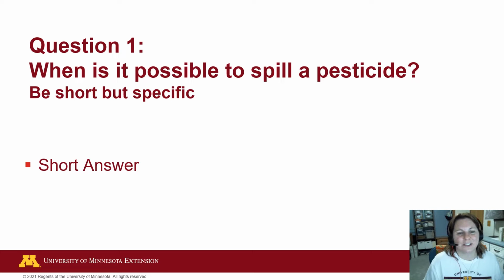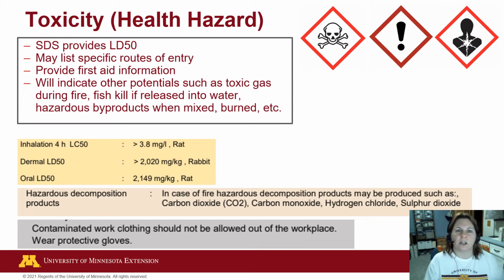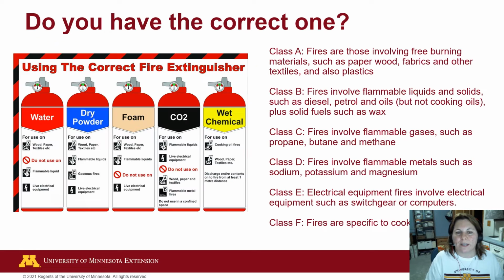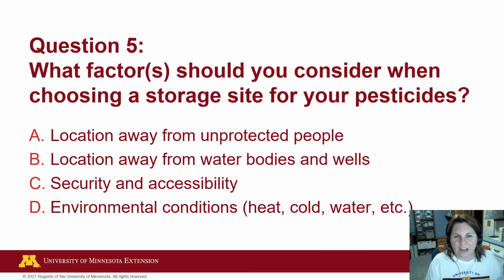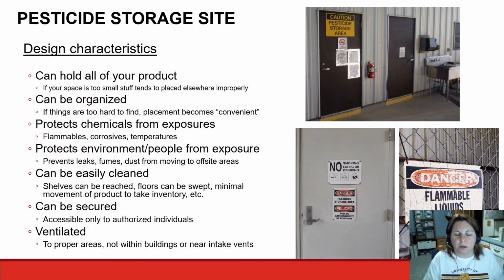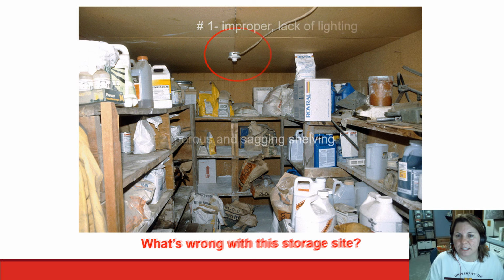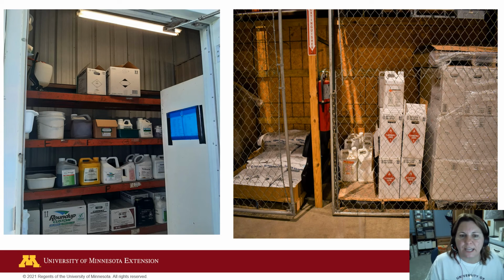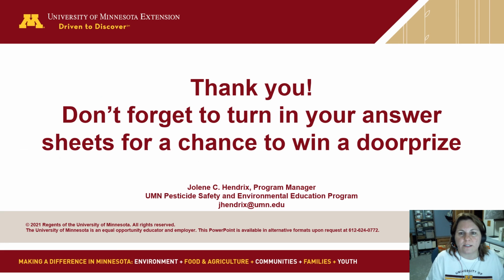Pesticide Storage Practices (Jolene Hendrix)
MNLA Biocontrol Workshop 2022